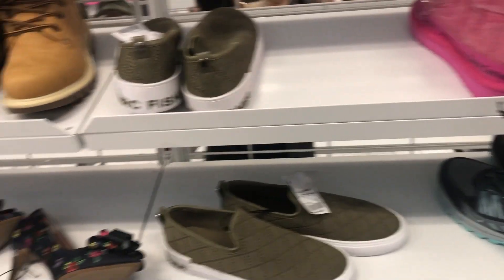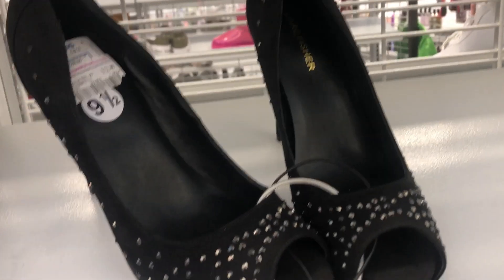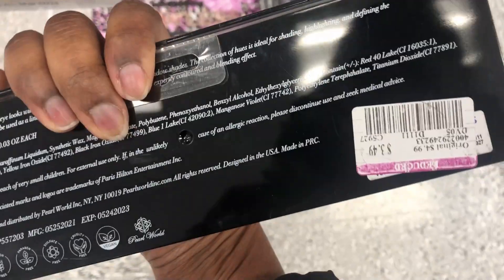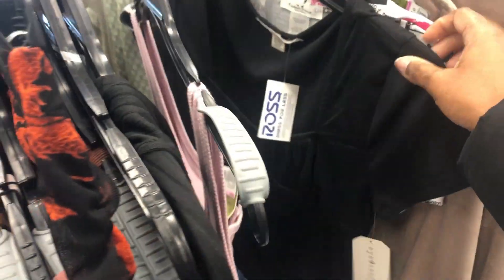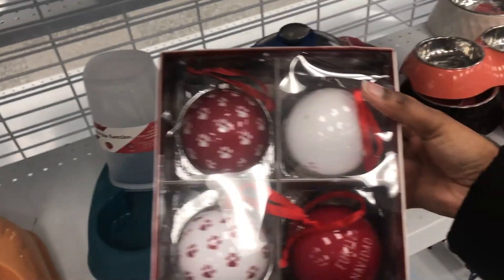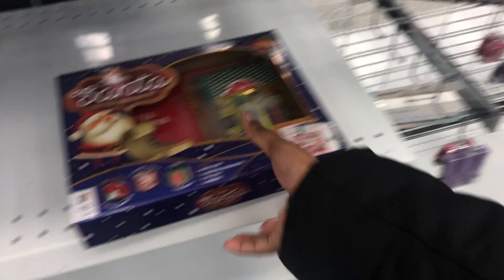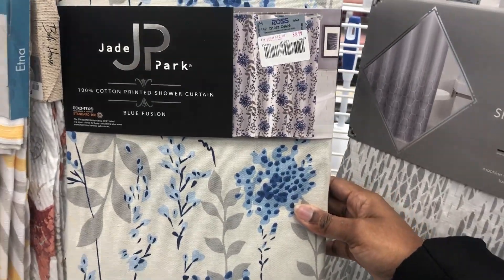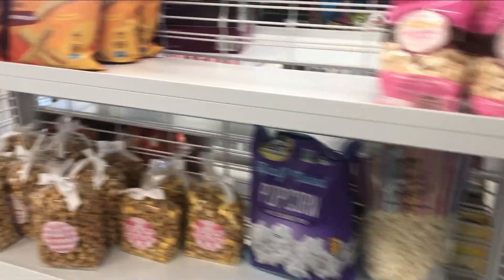ROSS CLEARANCE MARK DOWNS I ROSS CHRISTMAS CLEARANCE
Hope you enjoyed the video although I had to cut the sound a lot due to the music being so loud. Keep an eye on your store as items continue to be marked down.